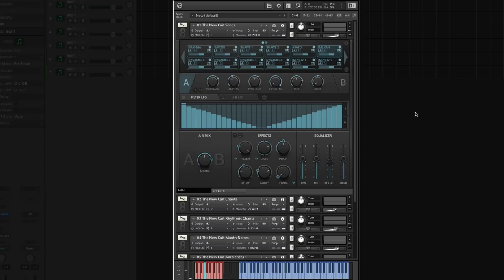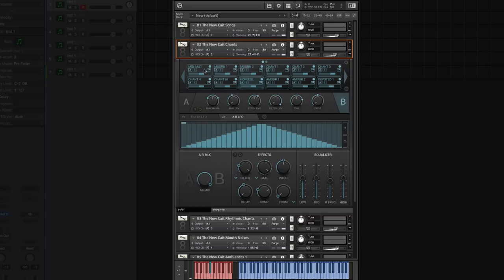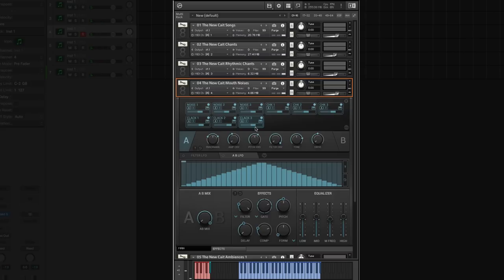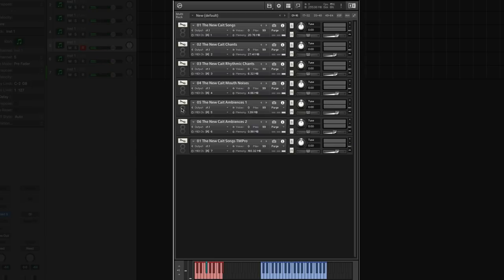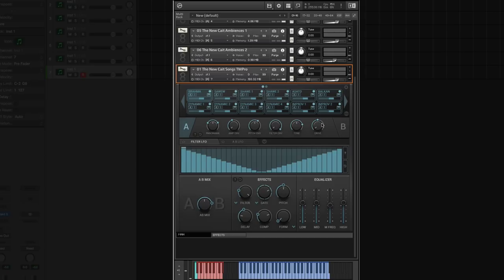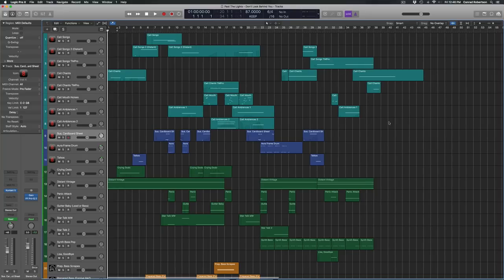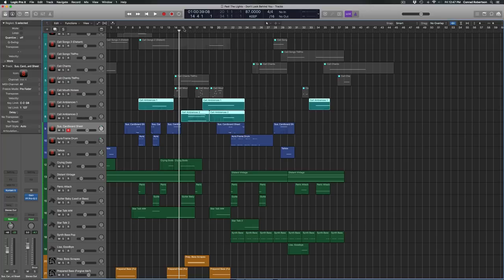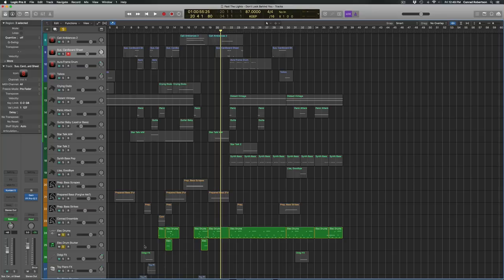8Dio The New Forgotten Voices Cait - Official Walkthrough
8Dio The New Forgotten Voices Cait - Official Walkthrough

Cait McWhir, originally hailing from Ireland, draws her inspiration from almost 20 years of exploration with Indian, Balkan, Middle-Eastern & Celtic vocal styles. She has an incredible versatility allowing her to freely cross between conventional folklore to ancient Sanskrit chants, Vedic mantras to free improvisation in self-made languages.

The New Cait is constructed from over a thousand different vocal phrases covering over 15 hours of recorded material. The phrases are divided into a variety of categories varying from some of the oldest songs known to man from the ancient Sanskrit chants to free improvisational phrases. The library has specific patches such as Balkan, Lullaby, Sanskrit Chants, Witch Chants and so forth. In addition, some phrases in the library were recorded 2-3 times, which allows for a more broad type of vocal sound by layering the same phrase two or three times.

The programming allows you to sculpt- and morph phrases by adjusting the mod-wheel and pitch bender. The mod-wheel controls the sample starting point, so users can trigger off-set anywhere they want in the phrases. The pitch bender allows you to time-stretch/compress the phrase. Special key-switching also allows you to adjust to root pitch of all phrases in a patch by up to +/- 3 semitones. The combination between sample off-set control, root pitch control and time-stretch/compression allows users to seamlessly morph different phrases together, which brings endless possibilities for creating new phrases.

In addition, Cait contains a bonus set of over 40 unique vocal ambiences made by Steven Tavaglione (Instrumentalist and Sound Designer; Wall-E, American Beauty, CSI, Supernatural and 100s other movies/shows/games). All the ambiences are made from Cait source material, so they seamlessly blend with her voice and are amazing for instant scoring. Note: All demos (see below) are played live using one vocal ambience and one set of vocals pr. demo, so they literally took 3-5 minutes to compose. So what you hear is what you get.

Update: Cait McWhir is also featured on the double Grammy award-winning album: “Calling All Dawns” by composer Christopher Tin. Chris discovered Cait through the 8DIO Forgotten Voices library.